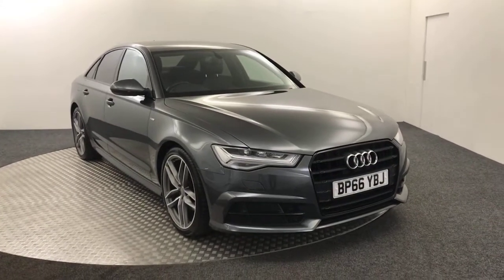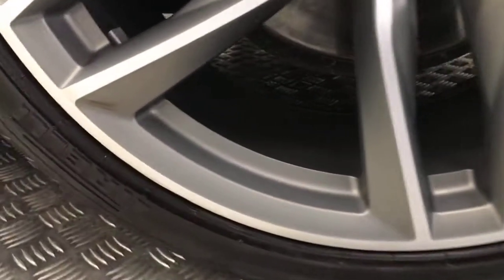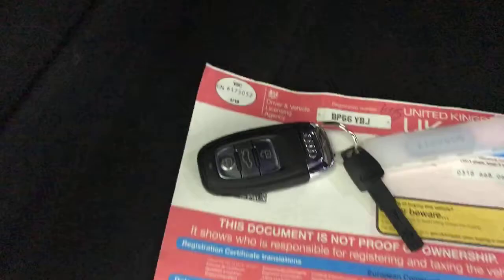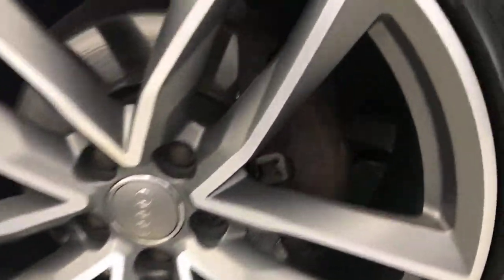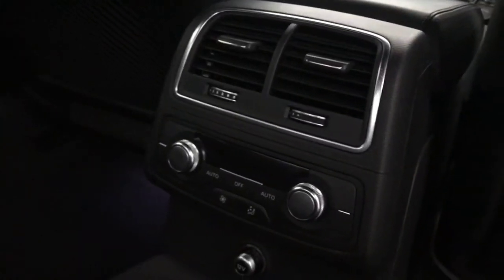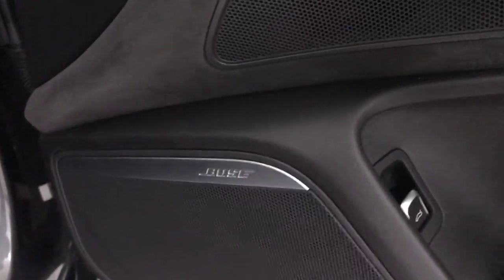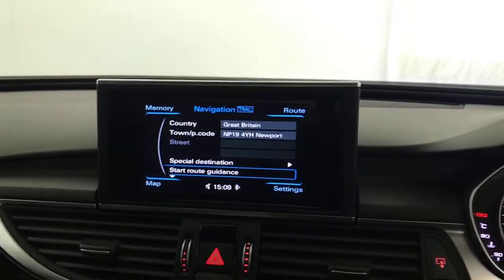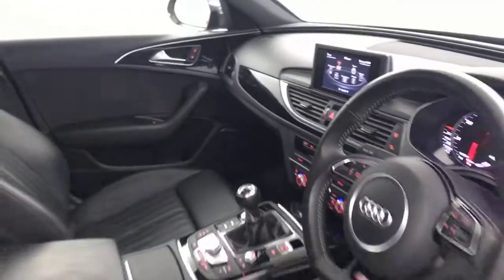2016 Audi A6 S Line Black Edition Ultra Video Walkaround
2016 Audi A6 S Line Black Edition Ultra Video Walkaround